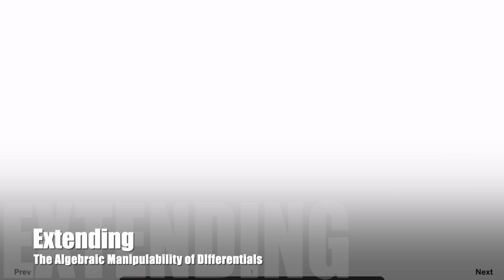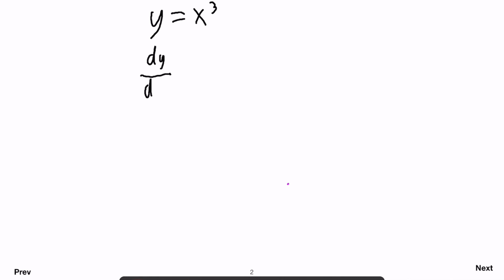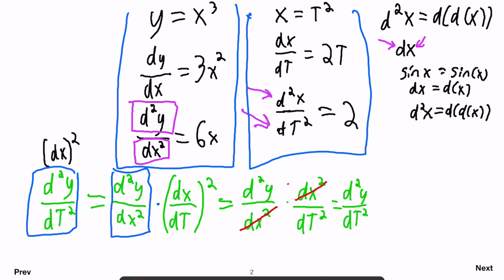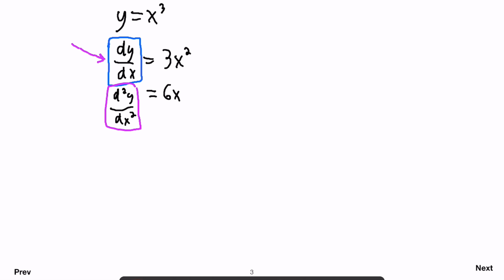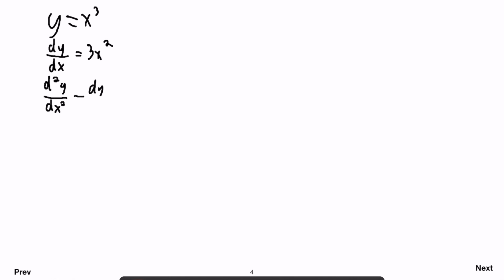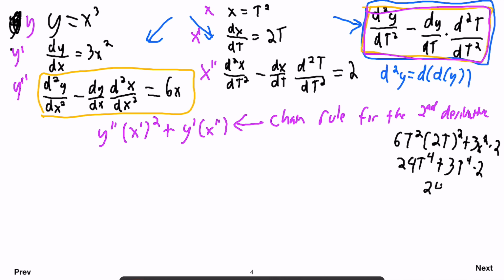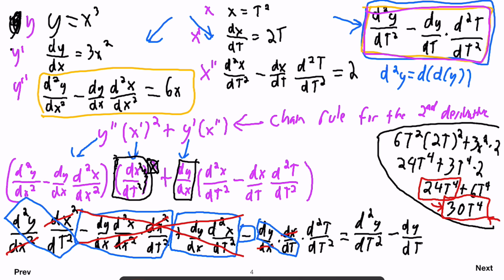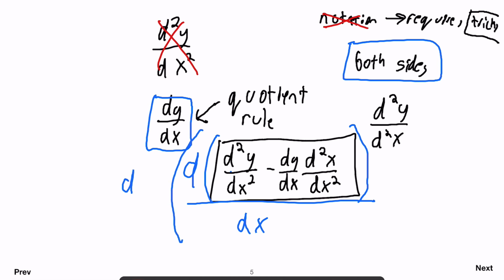Fixing the Second Derivative (Refactoring Calculus, Part 3)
Most people aren't aware of the problems involved when treated differentials as algebraic units which can be multiplied, divided, cancelled, etc.  This video demonstrates the problem, but also shows that the problem lays not with the concept of differentials, but with the specific notation of higher-order derivatives.  Fixing that notation yields differentials which can be fully algebraically manipulable.

This is the third installment of the "Refactoring Calculus" series.  For more information on the basic techniques used in this video, see part 1 of the series  This is based on the paper "Extending the Algebraic Manipulability of Differentials" which can be found . This is also explained in the book "Calculus from the Ground Up"